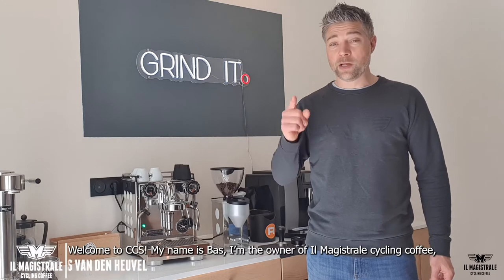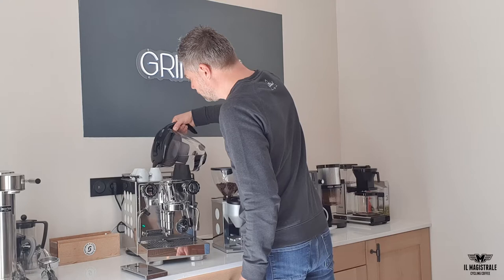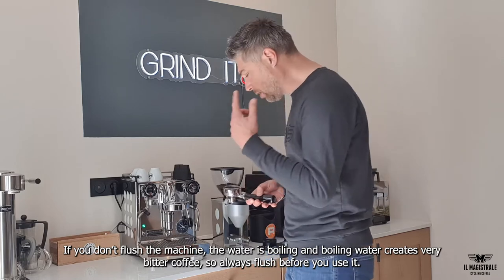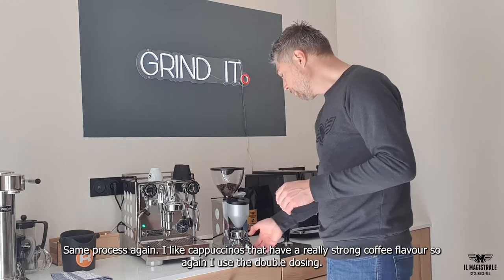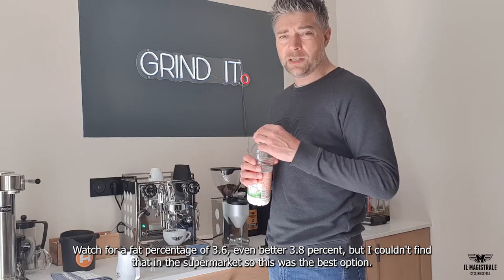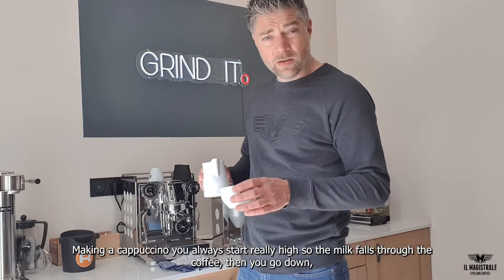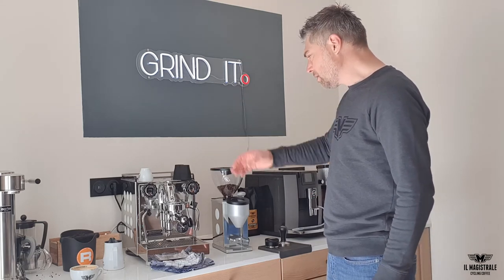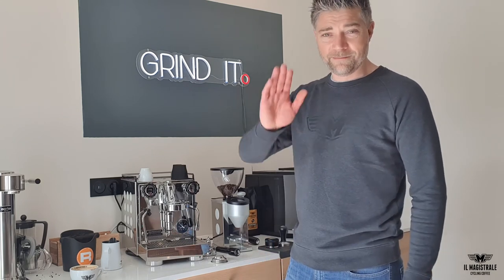Cycle Coffee Society tutorial Rocket Espresso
Cycling Coffee Society only uses the very best equipment in our Houses and that’s especially true of our coffee machines. Our coffee partner Il Magistrale Cycling Coffee are absolute perfectionists in the art of making coffee and they’re especially passionate that you, our CCS guests, are able to use their Rocket coffee machine to make and enjoy the fabulously crafted and blended coffees, using the finest beans from around the world - with all of their incredible tastes and delicate flavour combinations. So, take a few moments for Il Magistrale owner and cycling coffee addict Bas Van Den Heuvel to show you around their Rocket coffee machine, how to polish up your barista skills and show you how to make the perfect Rocket coffee! for more information about our cycling holiday houses.